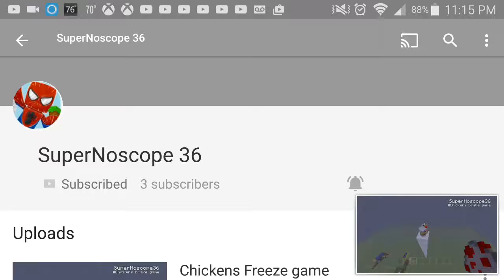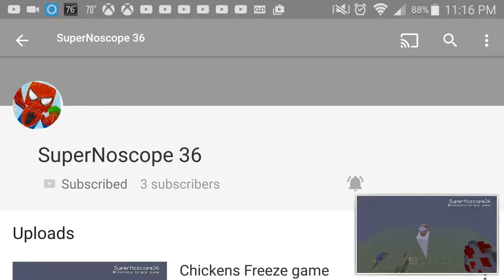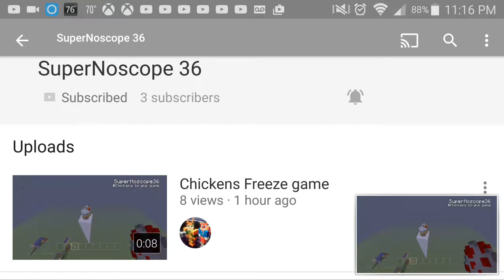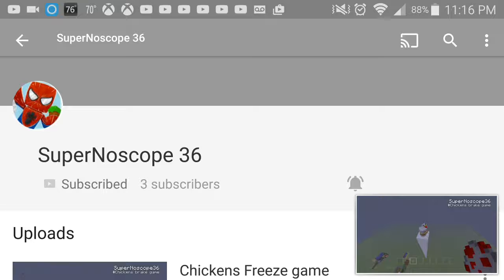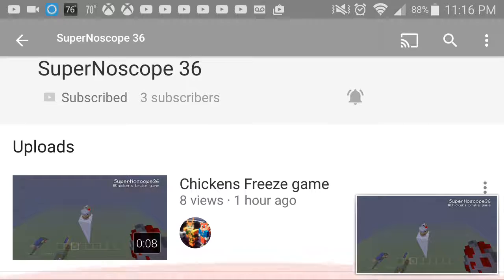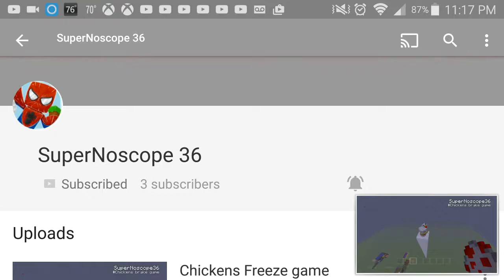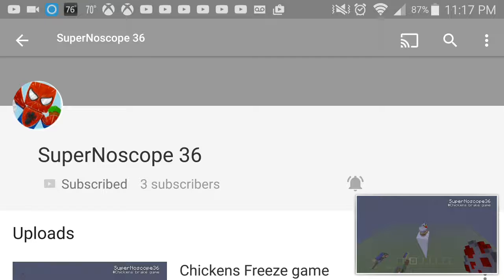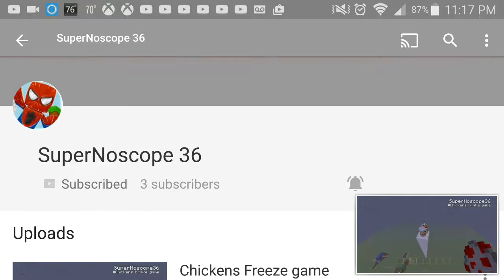SuperNoscope36 has a you tube channel :)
Go and check him out